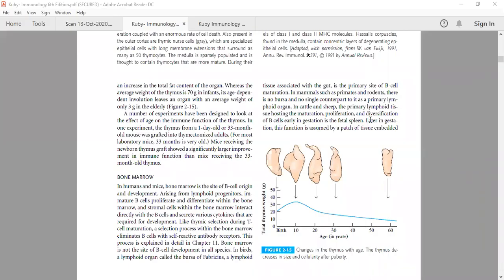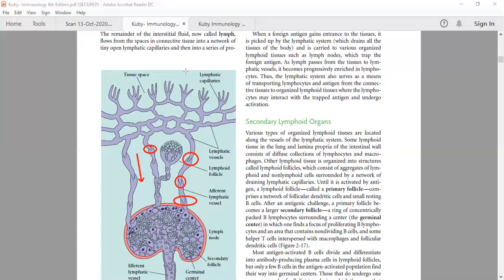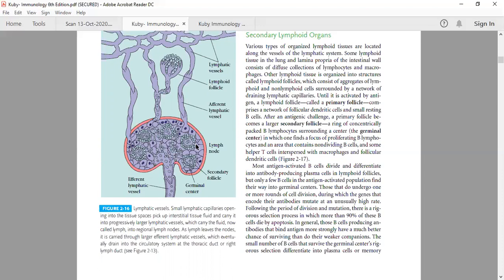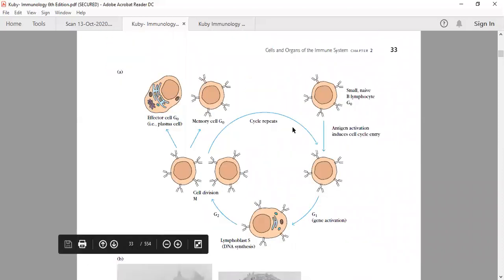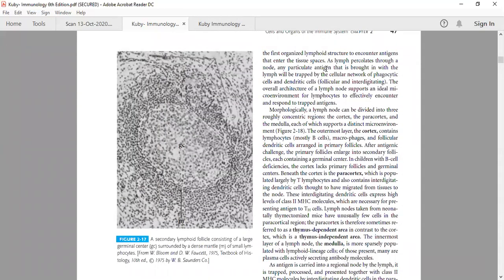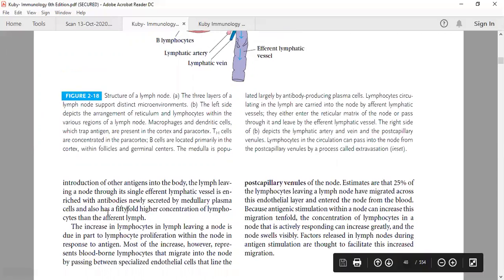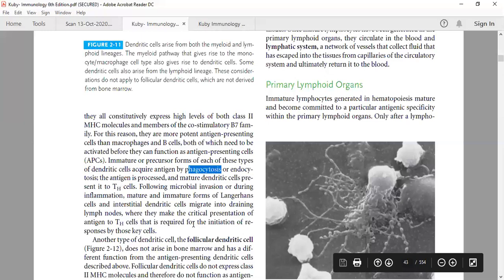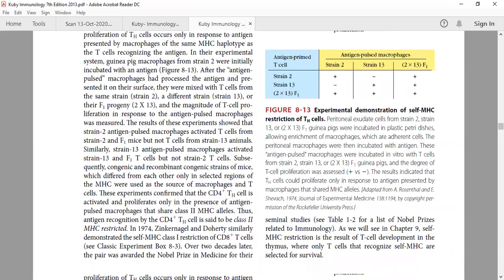Lymph Nodes#Secondary L.O.